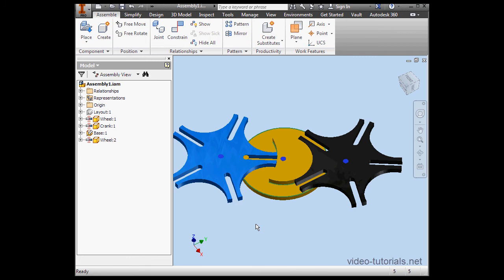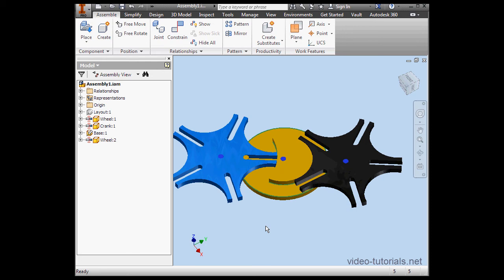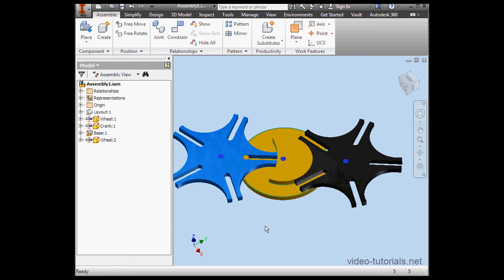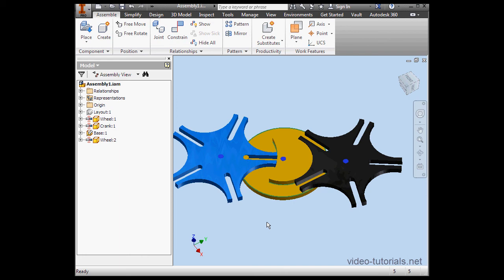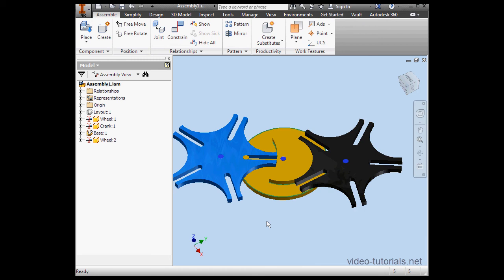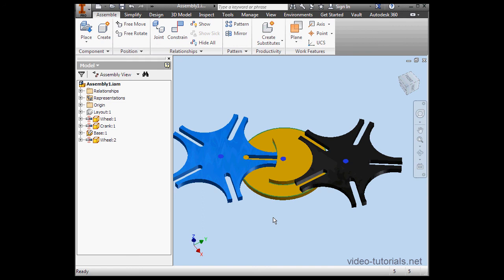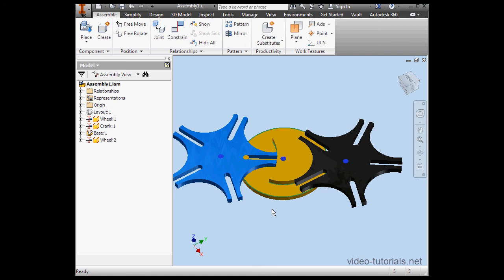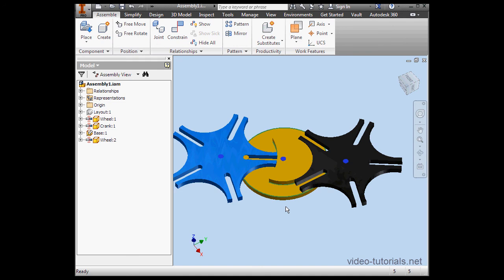Introduction to Inventor #1 - AutoDesk Inventor Tutorials for Beginners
To save 10% on all courses, please enter "youtube" at checkout.  This is a video from our AutoDesk Inventor Fundamentals course; introduction to Inventor. For the complete course, please visit our